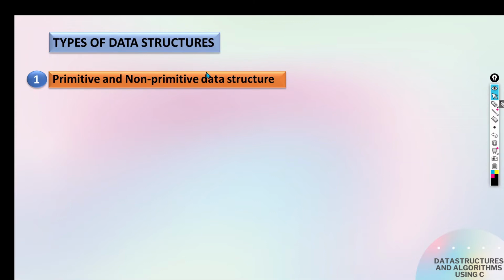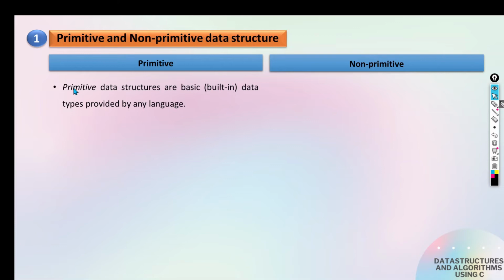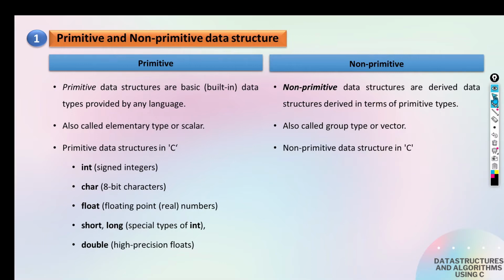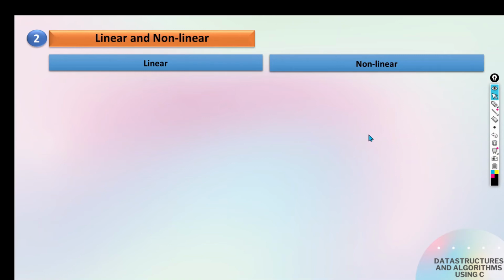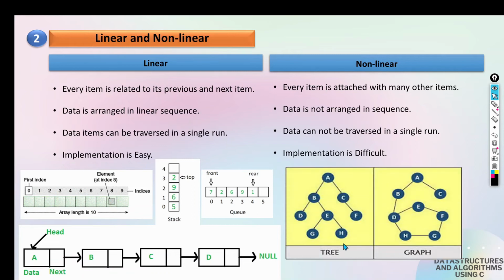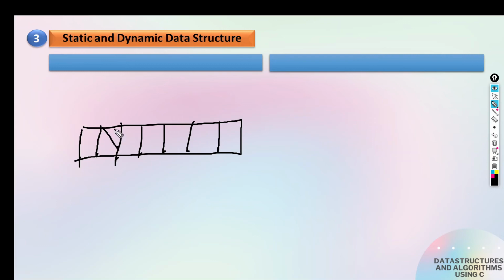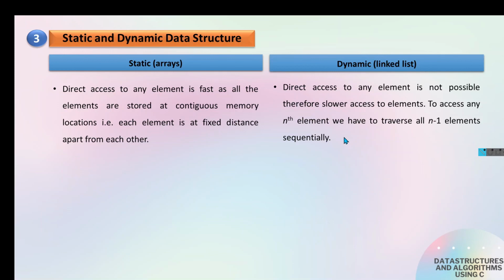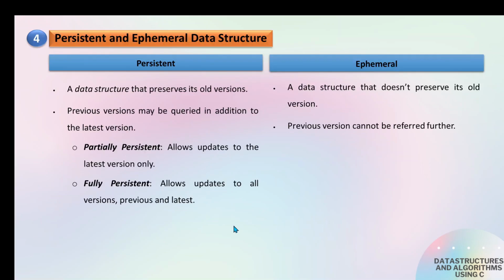Data Structures and Algorithms Using C (Lecture 5 - Types of data structures)